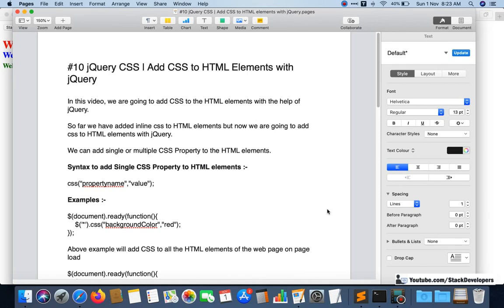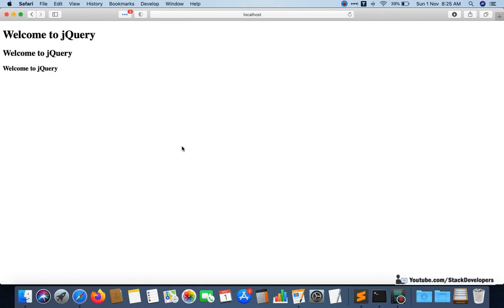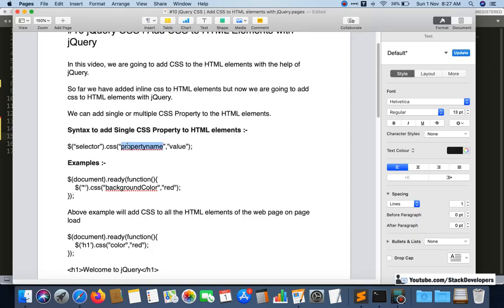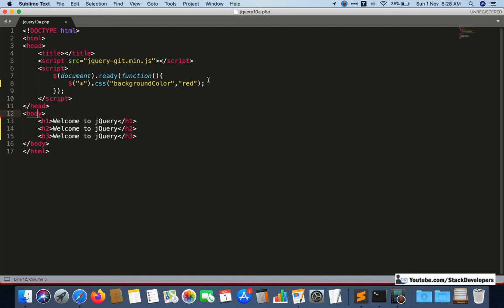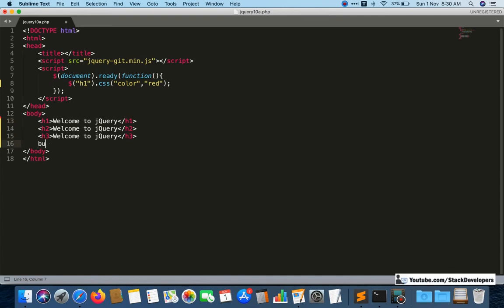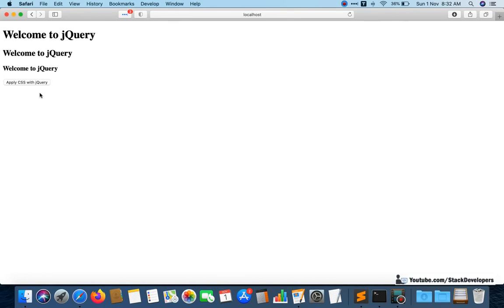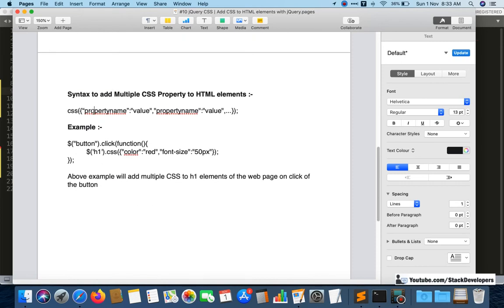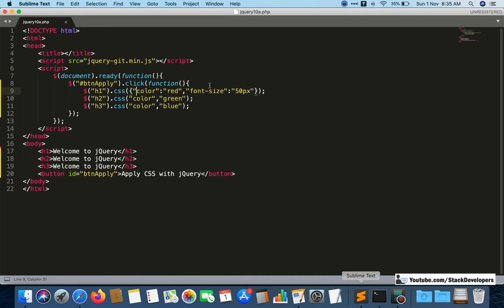#10 jQuery CSS | Add CSS to HTML Elements with jQuery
In this video, we are going to add CSS to the HTML elements with the help of jQuery.

So far we have added inline css to HTML elements but now we are going to add css to HTML elements with jQuery.

We can add single or multiple CSS Property to the HTML elements.

Syntax to add Single CSS Property to HTML elements :-

css(“propertyname","value");

Check Examples in Video.

Example given in video will add CSS to all the HTML elements of the web page on page load

Example given in video will add CSS to h1 elements of the web page on page load

Example given in video will add CSS to h1 elements of the web page on click of the button

Syntax to add Multiple CSS Property to HTML elements :-

css({“propertyname”:"value","propertyname":"value",...});

Example given in video will add multiple CSS to h1 elements of the web page on click of the button